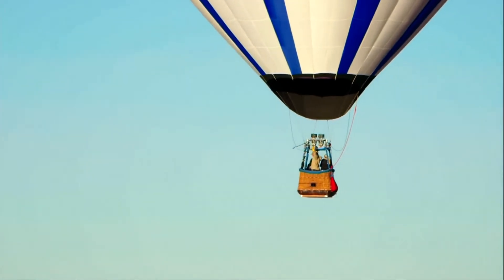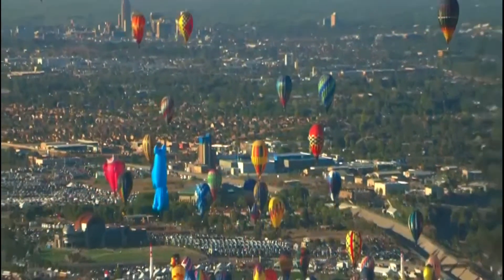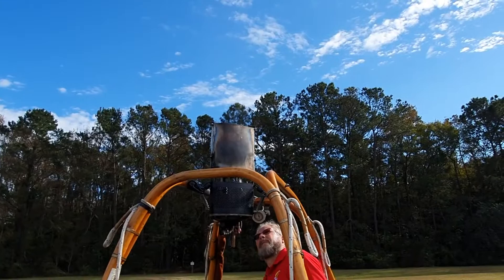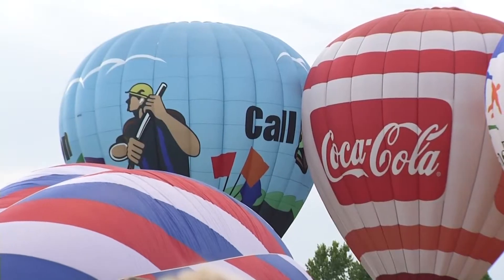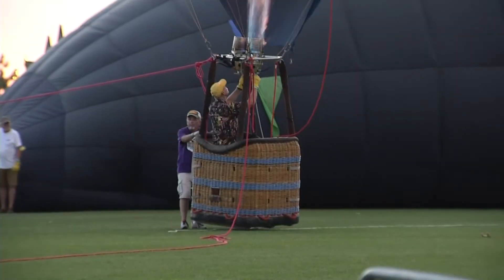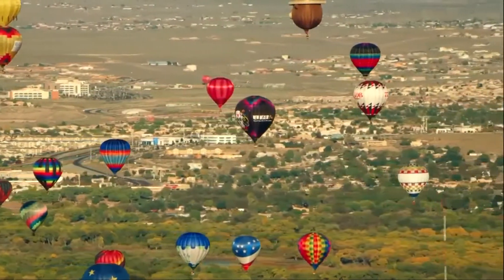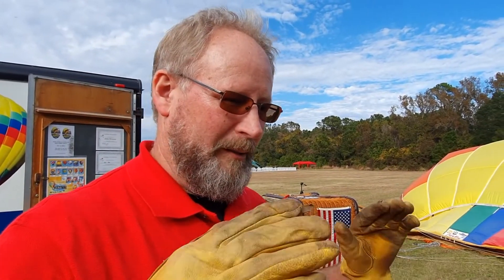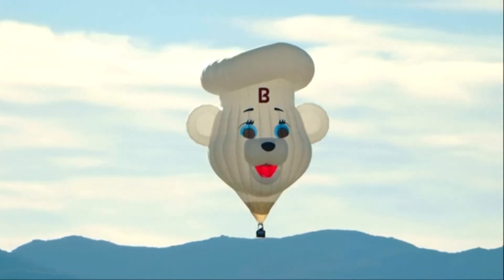Moment of Science: How to Fly (and Steer) A Hot Air Balloon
Episode 47:

The oldest form of flying takes advantage of the properties of hot air, or as balloon pilot Dwight Cramer says, “We put the hot air in, and it rises! But there is math to it, there’s math and science in everything.”

That’s my line- but he’s right!

Hot air balloons float by hot air alone, no hydrogen or helium here like other balloons that fly by gas. Hot air rises because it’s lighter, but just how much?